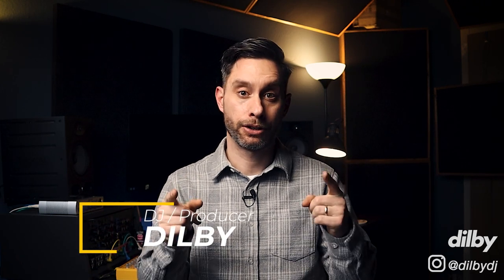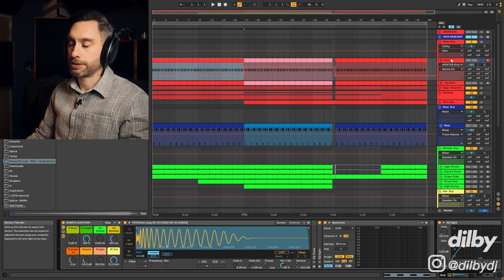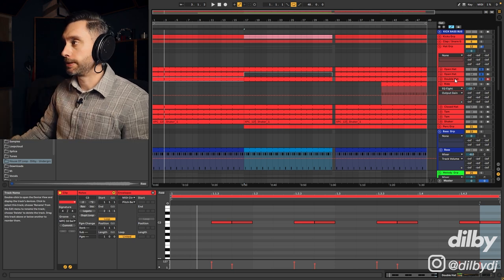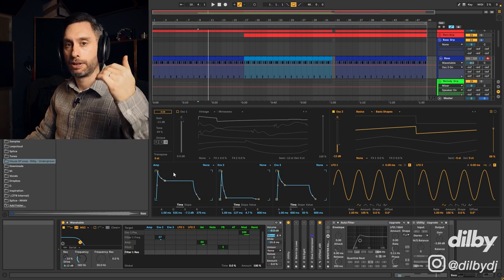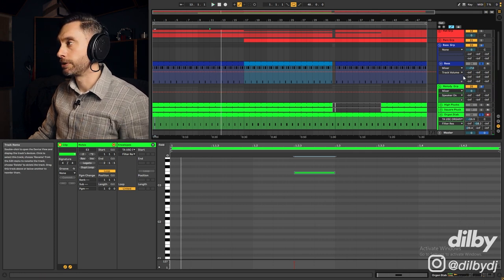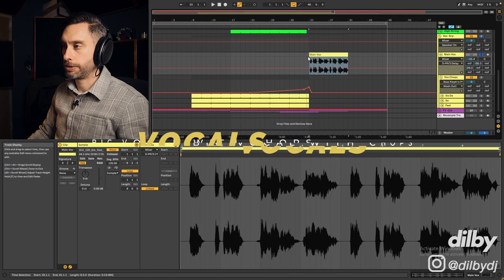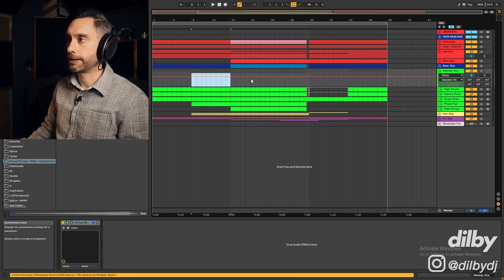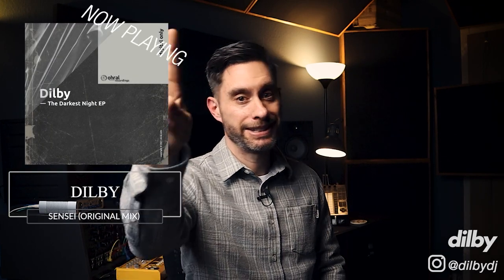Make House Music Like DARIO D'ATTIS - Defected Tutorial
So I'm back with another House Music tutorial. In this video I show you how to make House Music like Dario D'Attis including the sound design and midi programming. Dario D'Attis releases on labels like Defected, DFTD, Toolroom, Strictly Rhythm, Hive Audio, Lapsus, Saved Records, Snatch! Records, Moon Harbour, Milk & Sugar, Pocker Flat and more. Here we go with a Defected Tutorial!

STUDIO SOFTWARE ●

● DJ EQUIPMENT ●
▶ DJ Headphones

● CAMERA EQUIPMENT ●
▶ Main Camera

Contents:
00:00​​​​ This Is What We're Making Today!
00:38 Intro
02:06 Playthrough
03:43 Kick
05:07 Claps
06:43 Hats
08:50 Percussion
09:25 Bass
13:11 Melodic Elements
17:18 Pads
18:04 Vocals
18:24 Vocal Chops
20:06 FX
20:59 Creating A Rhythmic Theme
21:28 Arrangement
22:04 Creating Tension and Release
24:07 Final Thoughts
24:28 Download The Project Files
25:00 Watch This Next